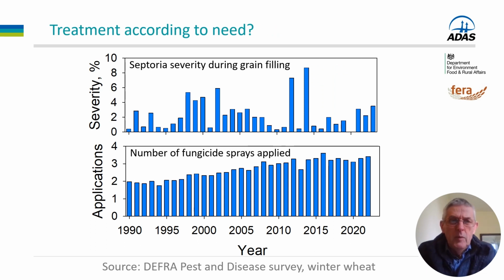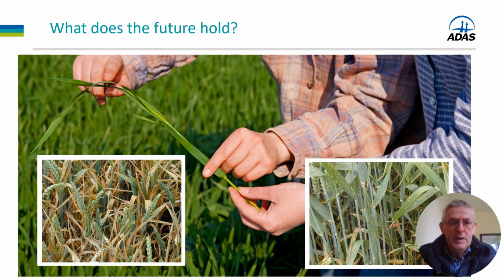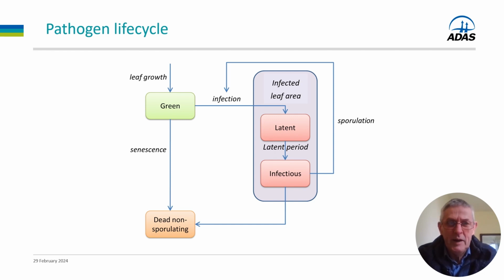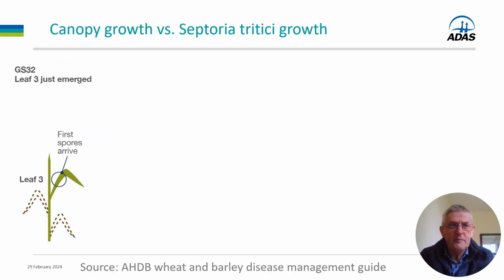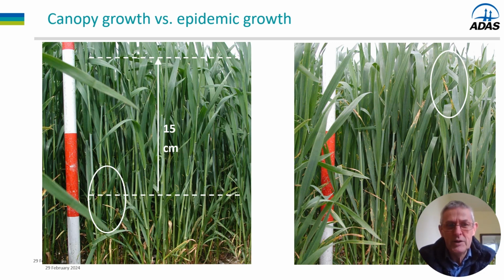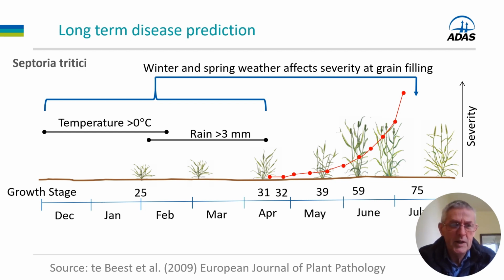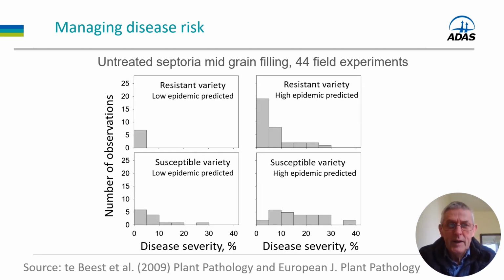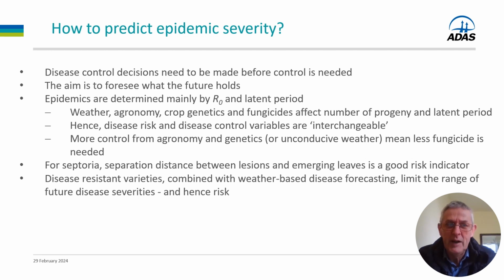How to predict crop epidemic severity - Integrated Pest Management (IPM) Science & Practice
Dr Neil Paveley is Head of Crop Protection at the British agricultural and environmental consultancy ADAS. In this video, part of a Defra IPM series, Neil considers how best we can predict crop disease (without a crystal ball!), how to manage epidemic risk, and how to decide the right course of action.

0:00 - Introduction
1:24 - Treatment according to need?
4:17 - What does the future hold?
5:36 - The pathogen lifecycle of Septoria tritici
9:10 - What affects the pathogen lifecycle?
10:10 - Canopy growth vs. Septoria tritici growth
11:09 - Canopy growth vs. epidemic growth
13:46 - Short term disease prediction
15:00 - Long term disease prediction
16:24 - Managing disease risk
20:14 - Summary
21:43 - Further reading

The information provided in this IPM Disease Video series by RSK ADAS Ltd (“we,” “us” or “our”) on YouTube is for general informational purposes only. All information in these videos is provided in good faith, however we make no representation or warranty of any kind, express or implied, regarding the accuracy, adequacy, validity, reliability, availability or completeness of any information presented.

Under no circumstance shall we have any liability to you for any loss or damage of any kind incurred as a result of the applied interpretation of video content or reliance on any information provided in these videos. Your use of these videos and your reliance on any information contained therein is solely at your own risk.